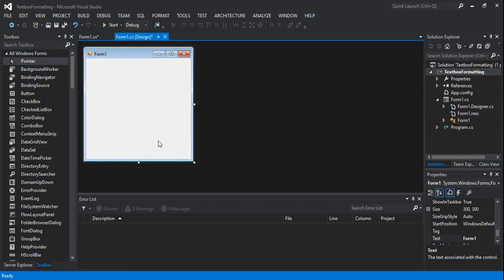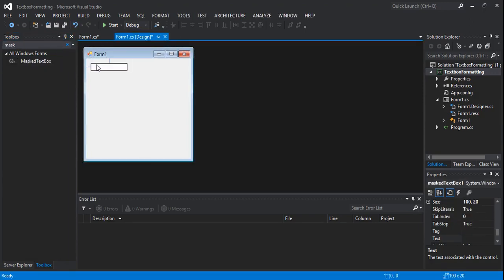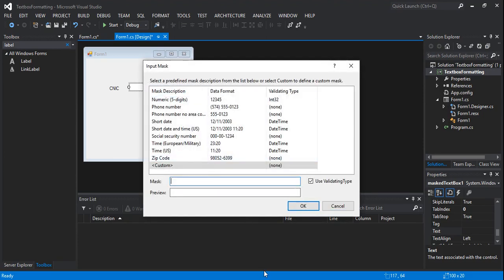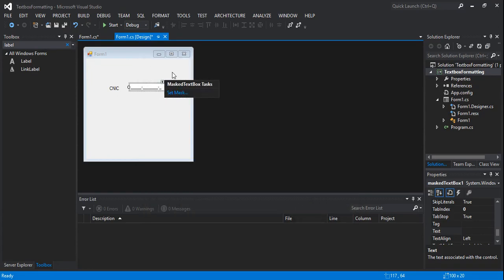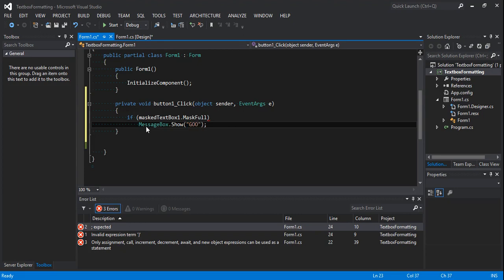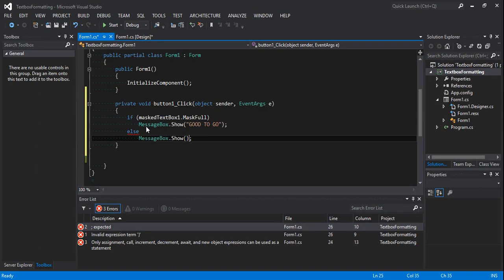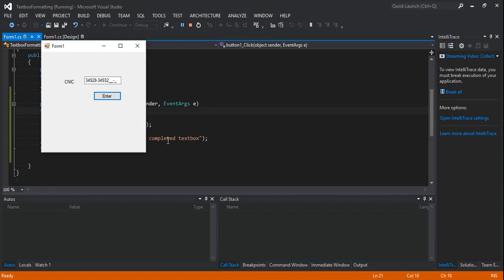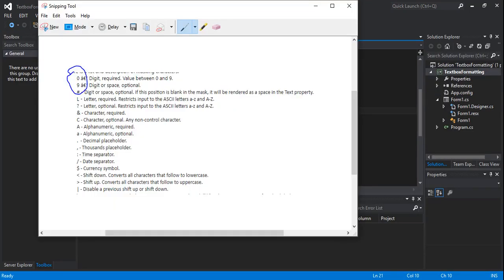MaskedTextBox | FormattedTextBox in C#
Hey guys, audio quality isn't good but I'm working on it but for now just if you need a little tutorial.